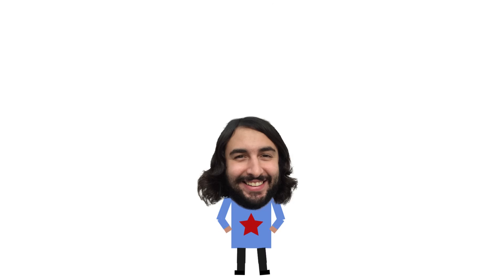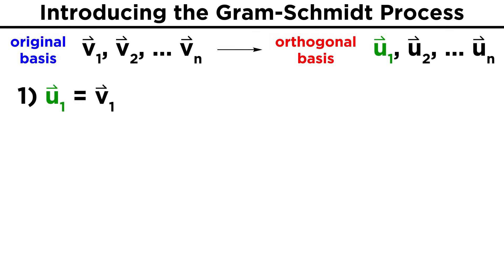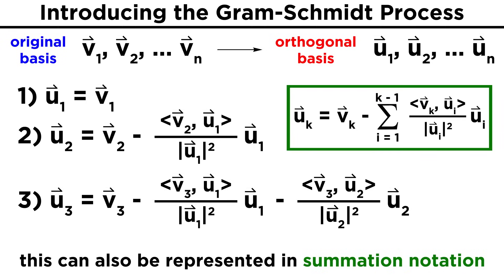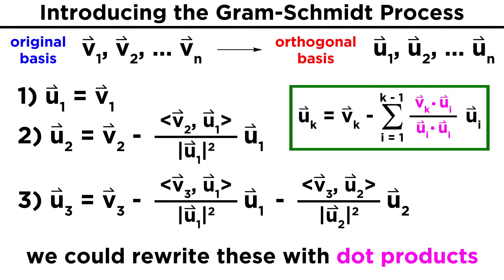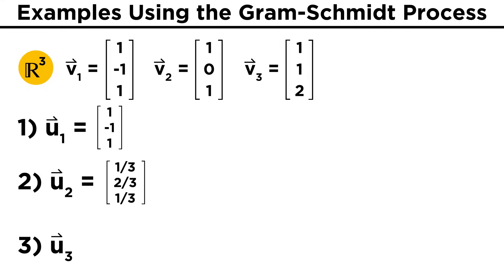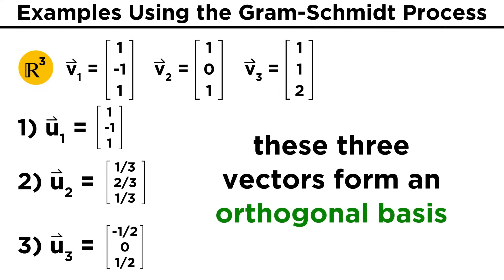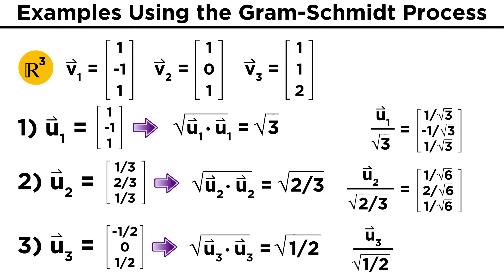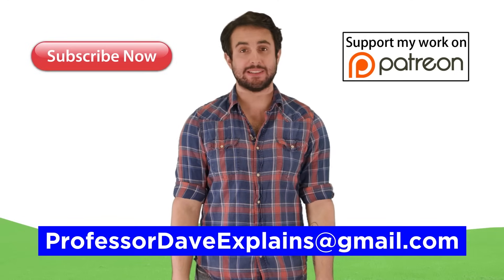The Gram-Schmidt Process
We know about orthogonal vectors, and we know how to generate an orthonormal basis for a vector space given some orthogonal basis. But how do we generate an orthogonal or orthonormal basis given some other basis comprised of vectors that are not orthogonal? We can use the Gram-Schmidt Process! It looks tricky at first glance, but it's not too bad. Let's give it a try!